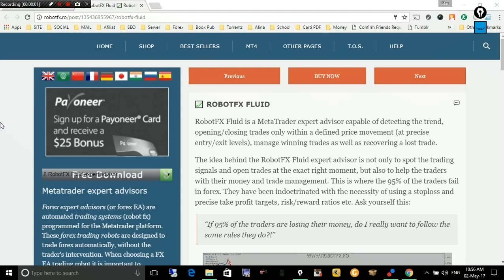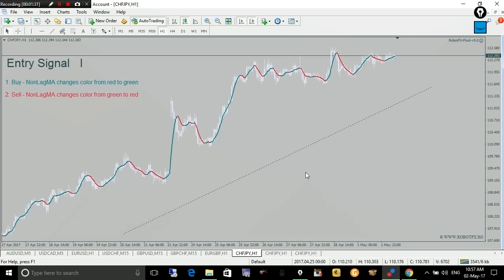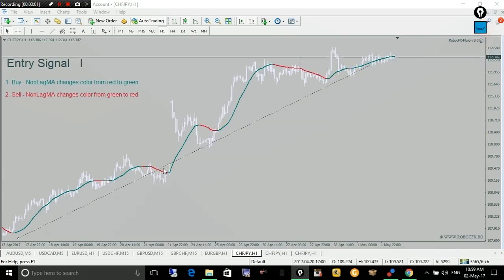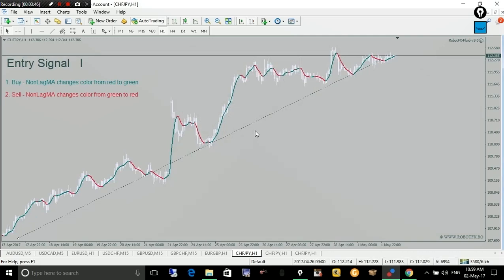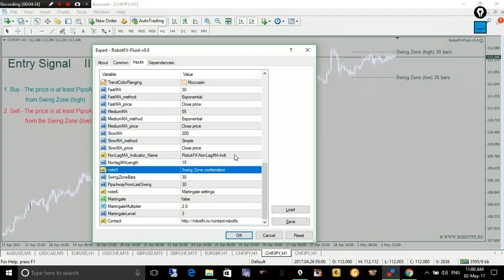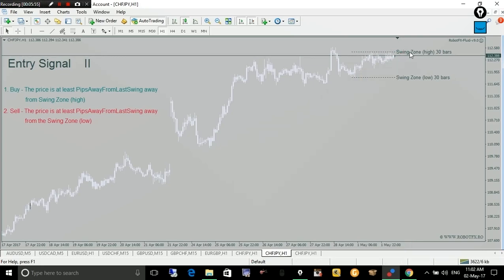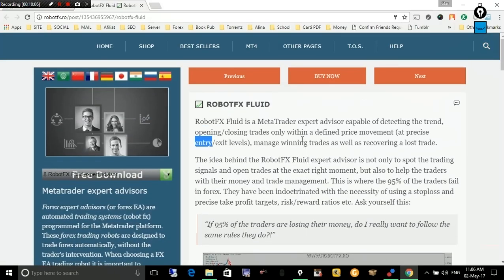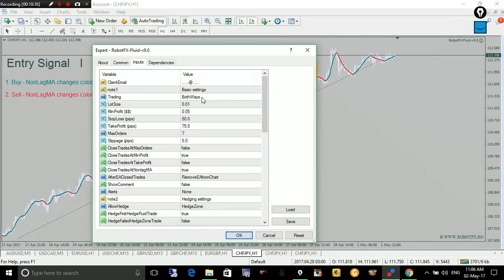RobotFX Fluid EA [2] - How to spot a buy or sell entry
## RobotFX Fluid EA: Entry & Exit Algorithm Explained (MT4/MT5)

**Instantly automate your trading with the Fluid Expert Advisor, which uses a non-lagging moving average for precise entry and exit signals!** This versatile **MetaTrader EA** is designed for trend trading and includes powerful features like hedging and martingale to manage trades efficiently.

Metatrader trend trading expert advisor that can trade with the trend, hedge, martingale, trail the price, and recover the losses of a losing trade (by hedging).

### Fluid Main Functions

1.  **Detect the trend:** Price position relative to a combination of simple and exponential moving averages.
2.  **Enter/Exit trades:** Uses a non-lag moving average indicator color change.
3.  **Hedge trades:** Hedge a trade/basket or use a classic stop-loss/take-profit to trail the price.
4.  **Manage trades:** Manage lot size, place stop-loss, take-profit, trail, break-even, martingale, etc.

This video will try to explain the algorithm that the **RobotFX Fluid expert advisor** for **Metatrader** uses to spot an entry and therefore open a **buy trade** or a **sell trade**, and also to exit (if the **trader** wants to) a certain trade or a basket of **trades**.

Technically speaking, the expert advisor will consider an opportunity to enter a trade (or a **trade signal**) as it follows:

* **Buy** - when the non-lag **moving average** changes its color from down (red) to up (green) color and the price is at least `PipsAwayFromLastSwing` number of pips away from the **Swing Zone** high level.
* **Sell** - when the **nonlagMA** will change its color from up (green) into down (red) and the price will be at least the `PipsAwayFromLastSwing` pips away from the **Swing Zone** low level.

The following settings are explained: `NonLagMA_Indicator_Name`, `NonlagMALength`, `SwingZoneBars`, `PipsAwayFromLastSwing`, `CloseTradesAtNonlagMA`, `CloseTradesAtMinProfit`.

### Video Q&A

This video might answer the following FX trading questions:

How to trade robotfx?
How to trade metatrader?
How to trade robotfx fluid?
How to trade hedge?
How to trade how to hedge?
How to trade forex hedging?
How to trade hedging strategy?
How to trade hedge expert advisor?
How to trade fluid?
How to trade expert advisor?

RISK WARNING: Trading is high-risk. This video is for educational demonstration of how the RobotFX.org tools function. We do not guarantee their performance—past results are not future promises. Use at your own risk.